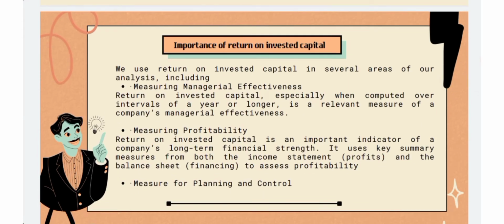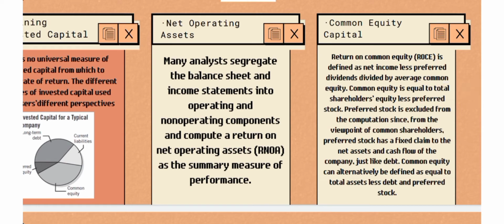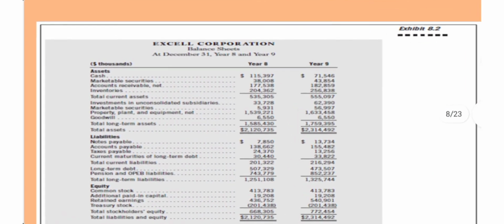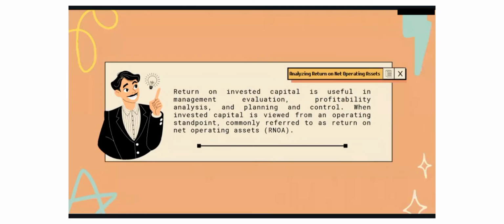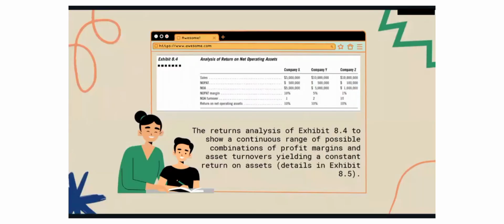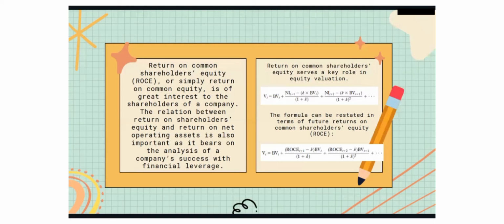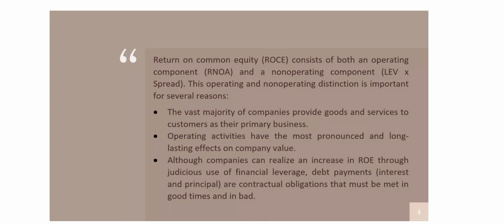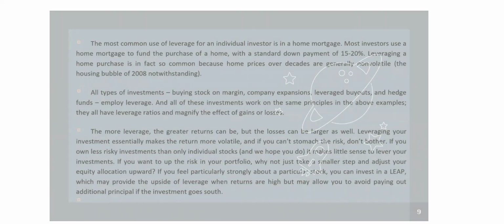Return on Invested Capital and Profitability Analysis